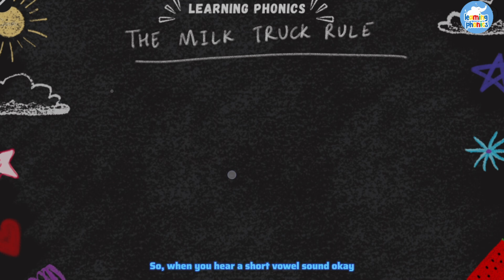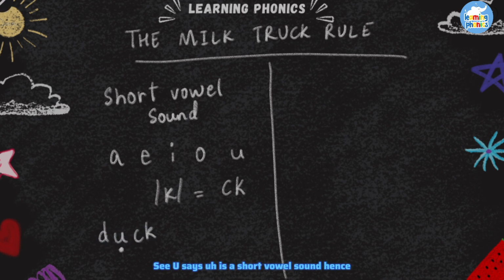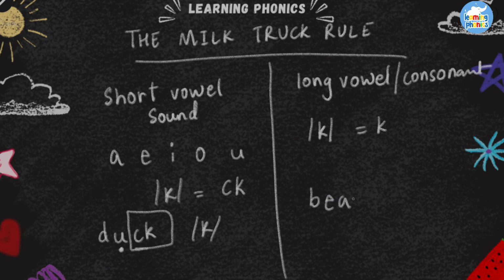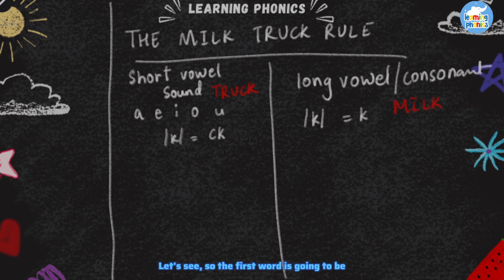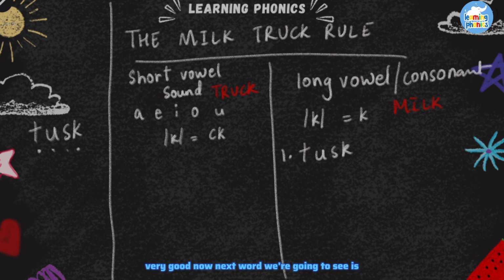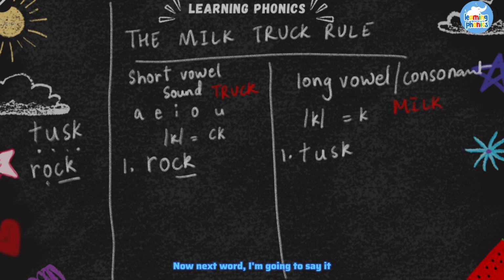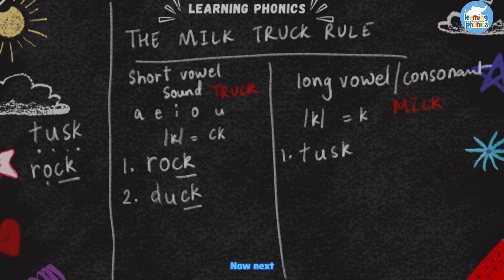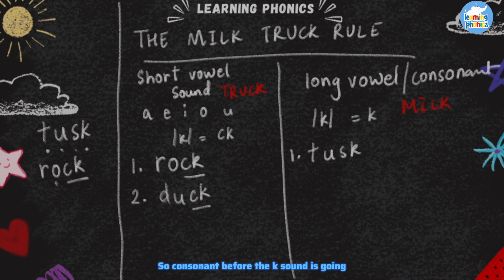Stop The Confusion: Use 'C' OR 'CK' Correctly | When To Use 'C' OR 'CK' In English Words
youtube # Stop The Confusion: Use 'C' OR 'CK' Correctly | When To Use 'C' OR 'CK' In English Words

Phonics sounds
Phonics
jolly phonics
short sound
short sounds
short sound of vowels
short sound words
short sound long sound
short sound and long sound vowel
short sound of e
short sound of a e i o u
Phonics sounds of alphabets
Phonics vowels long and short
Phonics long and short vowel sounds
Phonics step by step
Phonics long I
Phonics words
schwa sound
schwa sound pronunciation
English rules grammar
English rules by rani mam
English rules by neetu mam
long sound of vowels a e I o u
long sound oo words
long sound words
Consonant
Consonants and vowels
Consonant sounds
Consonants in hindi
Consonant words
Consonant blends
Consonant letters
Consonant kitne hote hain
Consonant blends bl cl fl gl pl sl
Consonant blends br cr dr fr gr pr
Consonant blends activity
Consonant blends words
Consonant blends with r
Consonant blends ukg class
Consonant blends with I
Consonant blends grade 3
Consonant blends bl
Phonics song
Phonics sound
Phonics sounds of alphabets a to z
Phonics words
Phonics for kids
Phonics words first grade lesson
Phonics song for kindergarten
Phonics class
short oo and long oo
Diphthongs in English
Diphthongs
Diphthongs vowel sounds
Diphthongs in shorthand
Diphthongs and monophthongs
Diphthongs in Tamil
Diphthong sounds
Diphthongs pronunciation
Diphthongs in English in Malayalam
Diphthongs in telugu
Digraphs for kids
Digraphs jolly phonics
Digraphs
Digraphs  sh ch th wh
Digraphs meaning
Digraphs song
Digraphs and blends
Digraphs in English
Digraphs phonics
Digraphs for ukg
Short oo sound
Short oo sound words list
Short oo words
Short oo and long oo sound words
Short oo sound words
Short oo
Short oo and long oo rules
Short oo long oo words
Short oo sound and long oo sound
ee sound words
ee sound
ee phonics sound
Syllables
Syllables in english
Syllable words
Syllable words in english
Syllable division
Syllable meaning
Syllables in English in telugu
Syllable structure
Syllables in English grammar inter 1st year in telugu
Syllable words 50
Apostrophe for kids
Apostrophe figure of speech
Apostrophe s rule
Apostrophe examples
Apostrophe words
Apostrophe sentences
Apostrophe meaning
Apostrophe s
C k rule phonics
C k rule
C k rule cat kite
C k rule song
C ck k rule
C vs k rule
C k k spelling rule
C or k spelling rule song
Homophones in English
Homophones words
Homophones and homonyms
Homophones in English grammar
Homophones sentences
Homophones 50
Homophones and homonyms in English grammar
Homophones class 12 up board
Homophones 20 words
Homophones 100 words
Suffix
Suffix and prefix
Suffix words
Prefix words
Ch tch spelling rule
Ch tch words
Ch tch phonics
Ch tch rule
Ch tch
Ch tch sound
Ch tch song
Ch tch wh Digraphs
Floss rules in phonics
Floss rule
Floss rule song
Floss rules words
Floss rules for kindergarten
Floss rules splendid moms
Floss rules story
Floss rules in jolly phonics
Floss rules for grade 1
Floss rules ll
Ge dge phonics
Ge dge spelling rule
Ge dge
Ge and dge song
Conjunction words
Preposition
c sound rules language learning tutorials and lessons
adult phonics english alphabet sounds
the learning treehouse phonics
hard and soft c sound, tricky c sound, fortnite tips and tricks, fortnite secret tips and tricks, controller tips and tricks fortnite, xbox hacks and tricks, long sound words, rick and morty, phonics sounds, ps4 tips and tricks, trending sound, short sound, rick and morty season 5, microwave sound, rick and morty shorts, pro tricks, short oo and long oo, god of war, jj and Mikey, mommy can i get minecraft on my pc original, god of war ragnarok learn to read phonics digraphs and diphthongs
small and learn english channel
learning to read with phonics volume 2
learn to read with phonics part 1
english across the pond podcastlearn spelling with phonics
language learning techniques
advanced phonics lessons
fun with phonics letters and sounds